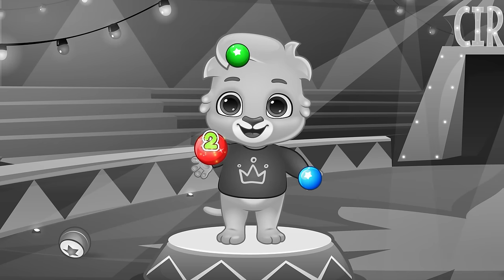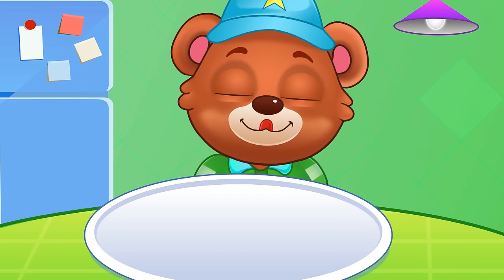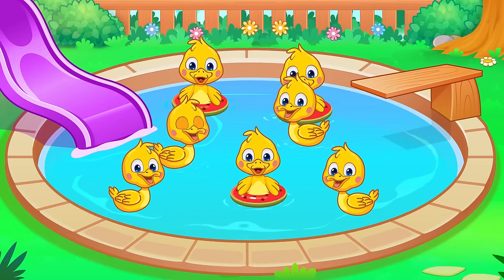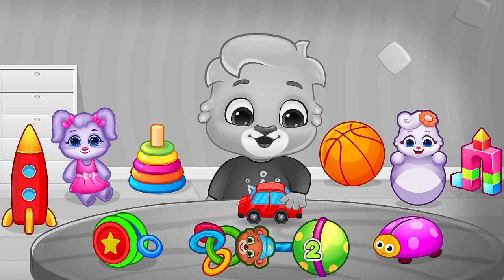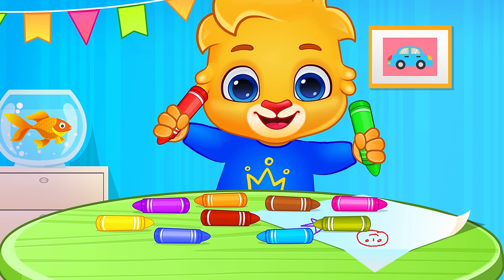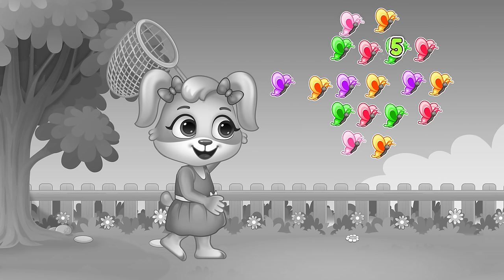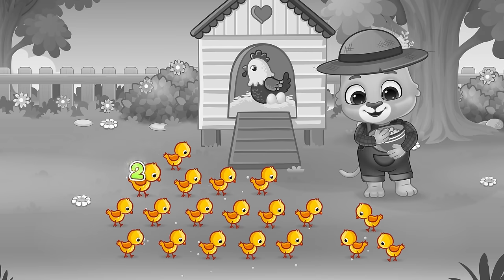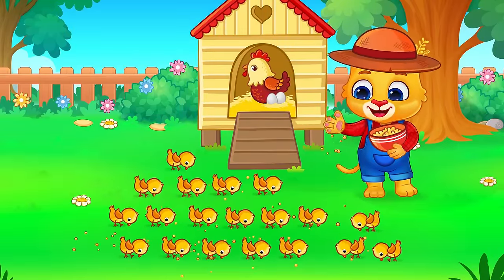Learn Number Counting 1,2,3,4,5,6,7,8,9,10,11,12,13,14,15,16,17,18,19,20 | Numbers By RV AppStudios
✏️ Teach your kids how to write the numbers 1 to 20 the easy way: with a fun animated sing-along video! Learning to count to 20 and learning how to write numbers are two of the toughest lessons for kids to pick up. 🥰 With songs like 1 to 20 tracing, they'll get start their education right, and they'll have fun while learning, too! 🗒️

In this video, kids' favorite game characters 🦁 Lucas, Ruby, Lilly, and Brody show them how to write numbers one by one through child-friendly animation. 🚀 The tracing numbers 1 to 20 video is a great way to help kids with their homework. Make learning fun and simple for babies, toddlers, preschoolers, and kindergartners. 🤩

This video is especially helpful for children learning to write for the first time. ✨ It also helps children learn how to write numbers correctly and develop good, legible handwriting. 📖 The two-in-one video is perfect to teach your children counting 1 to 20 and how to trace numbers 1-20. Turn on the video, give your kids some paper and crayons, and let the fun begin. ✔️ Watch in ultra HD 4K for the best experience!

⭐ RV AppStudios is thrilled to add our newest song for kids to our collection, and one we're sure your kids will love singing along-to! 👍 As always, be sure to LIKE and SHARE this kids song to show more families that it can be easy and fun to learn 🔔 And don't forget to SUBSCRIBE for more free animated sing-along songs and nursery rhymes for kids by RV Kids! 🔥